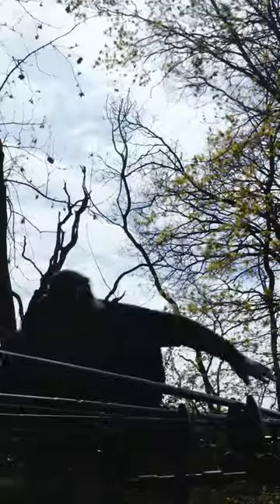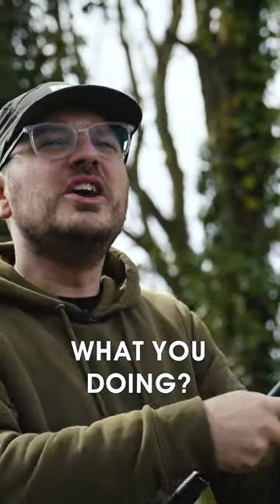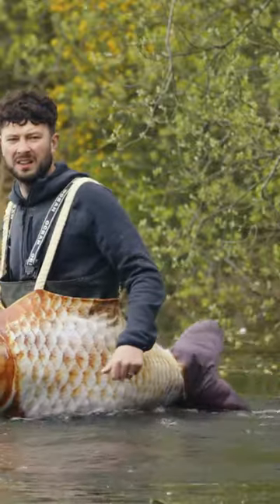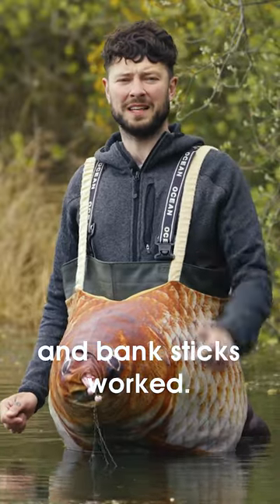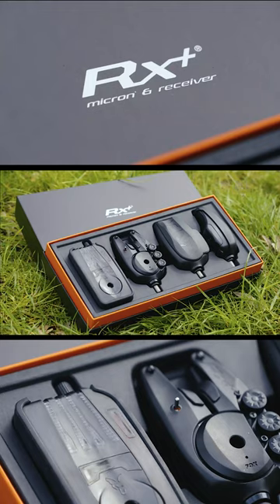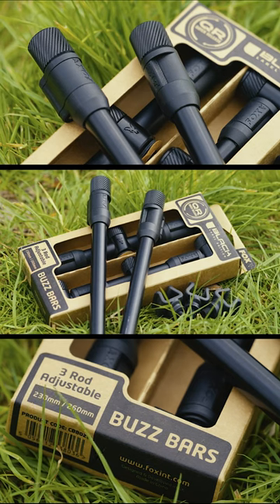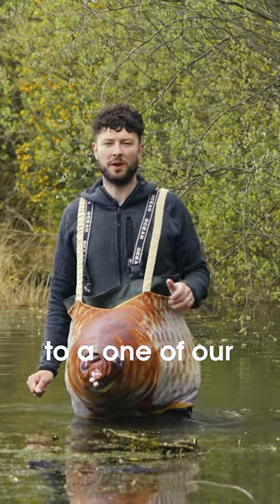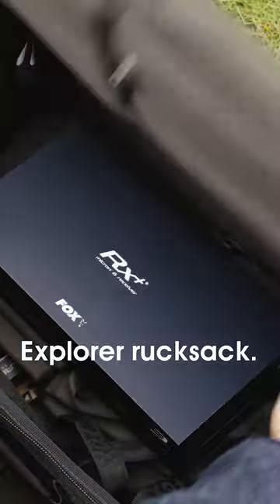EPIC FOX BUNDLE – FREE! 😍⁠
How would you like £900 worth of Fox goodies?⁠
All you need is an active Cypography membership; on the 5th of May we’ll be picking a lucky member at random, and they’ll receive this bundle for FREE!⁠
3x Fox RX Digital Bite Alarms & Receiver⁠
3x Fox Black Label Dumpy Bobbins⁠
2 x 3 Rod Fox Black Label adjustable Buzzer Bars ⁠
2 x Fox Black Label Bank Sticks⁠
1 x Fox Explorer Rucksack ⁠
😍 Love carp fishing? ⁠
📲 Want to watch 800+ fishing videos? ⁠
😳 Not a Cypography member? ⁠
💡 Join today and gain unlimited access! ⁠